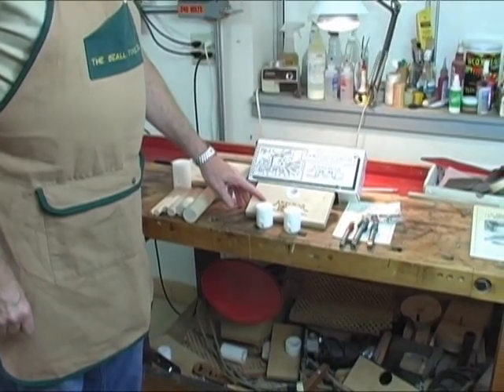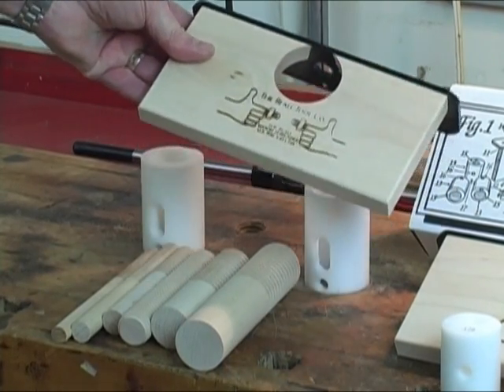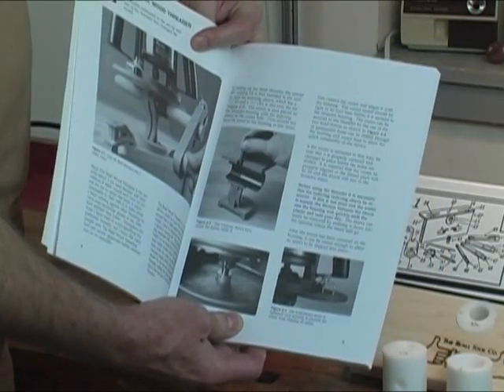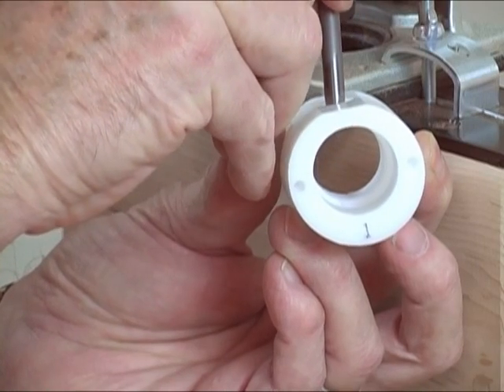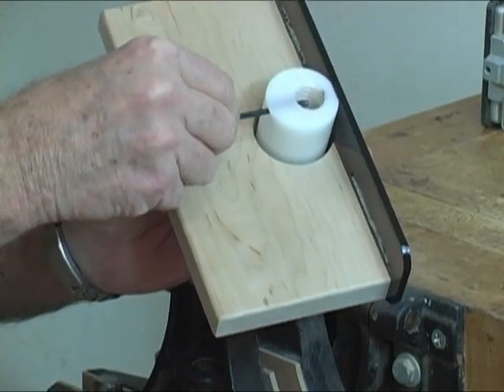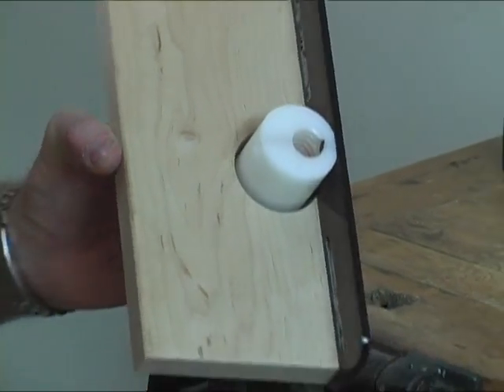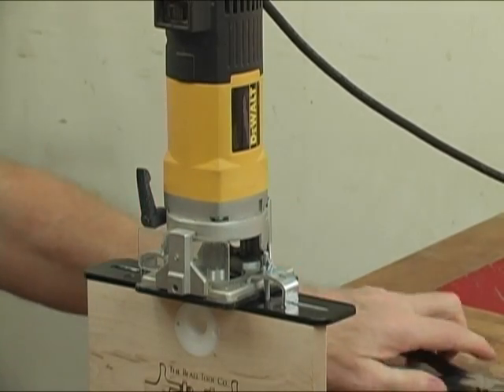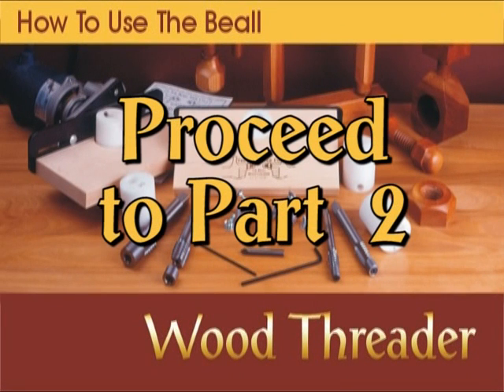Wood Threader How To Part 1 You Tube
The Beall Tool Company Wood Threader demo part 1